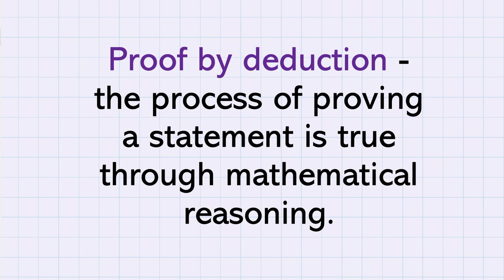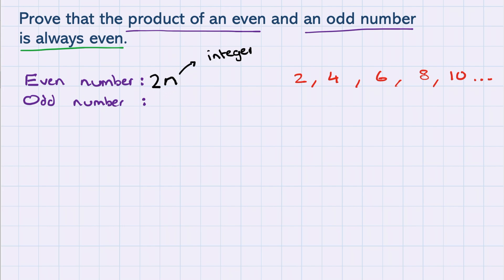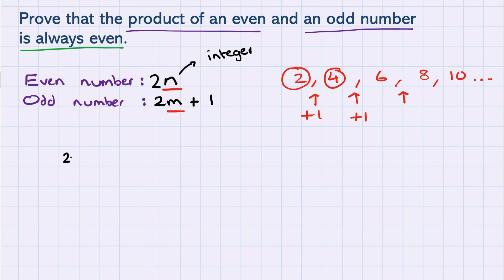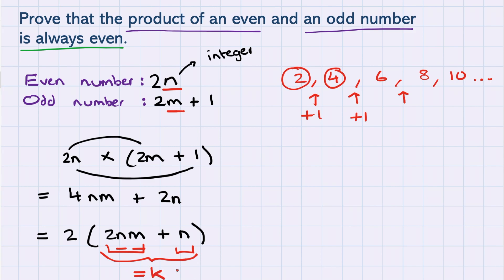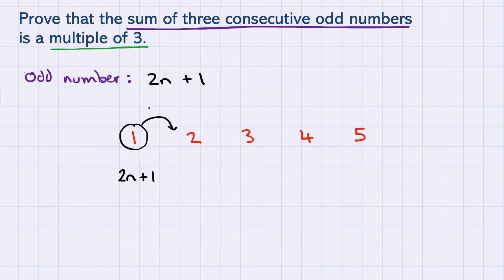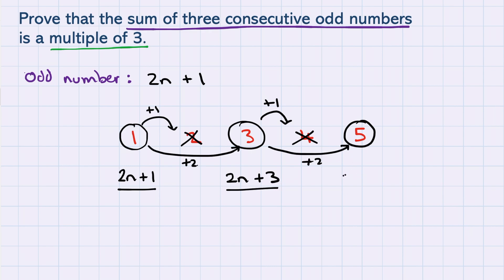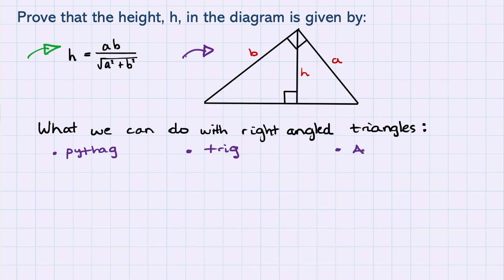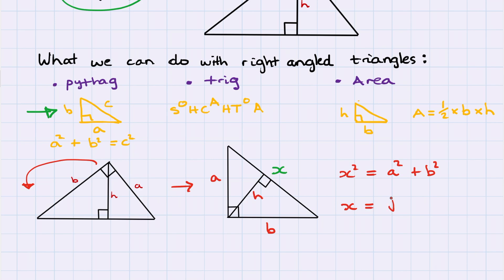Proof by deduction | A-level maths | Ep 1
Hi, my name is Becca! I am a recent maths graduate from Durham university.

This channel has been created to help A-level maths students in the uk. These videos are appropriate for all exam boards and I will covering a range of topics.

This is my first video and I will be covering proof by deduction.